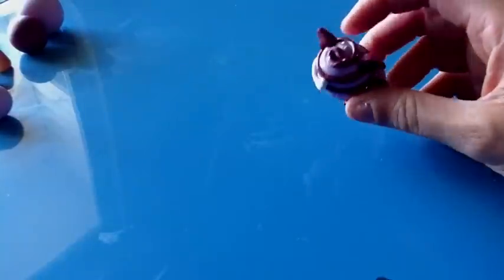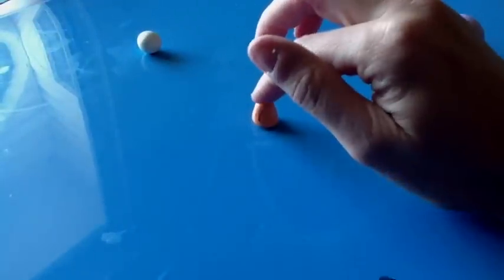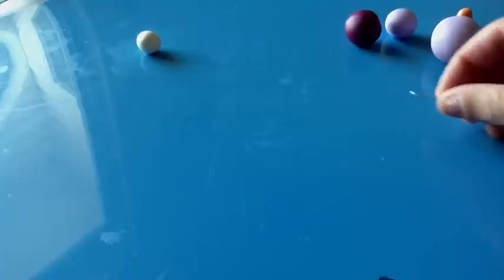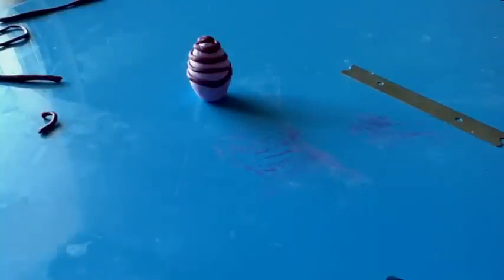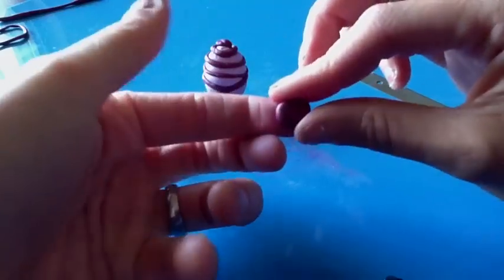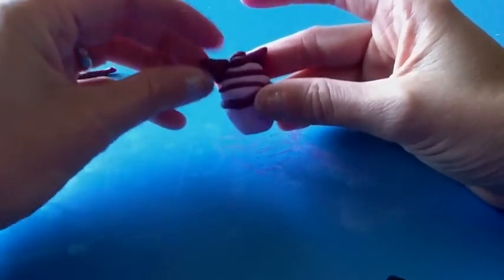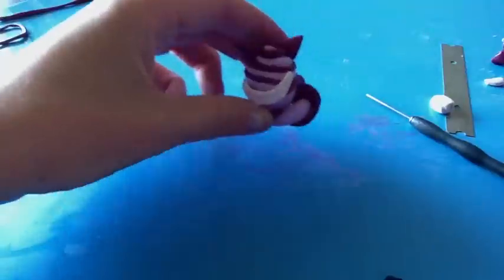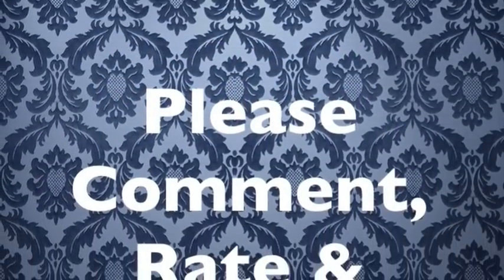Alice In Wonderland Series Part 2: Cheshire Cat Cupcake Tutorial